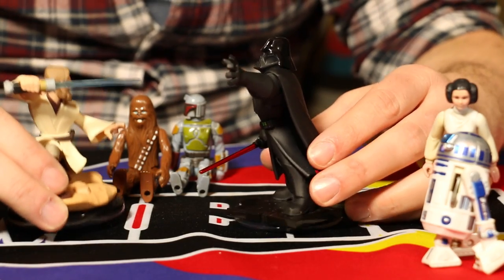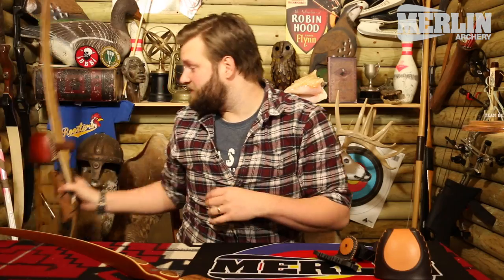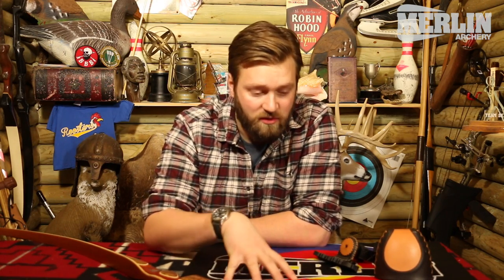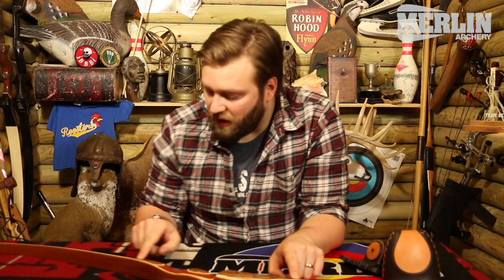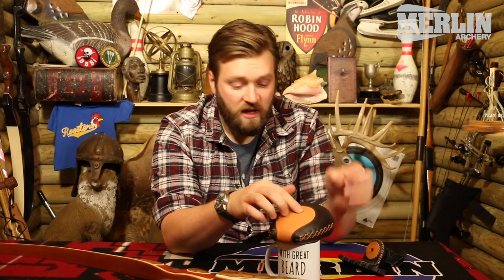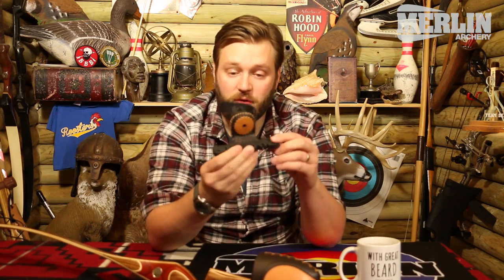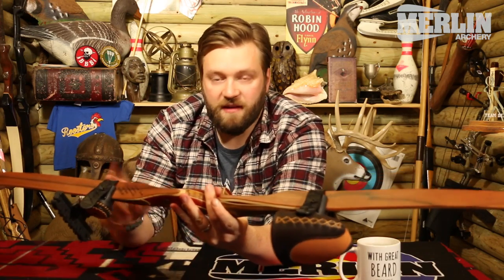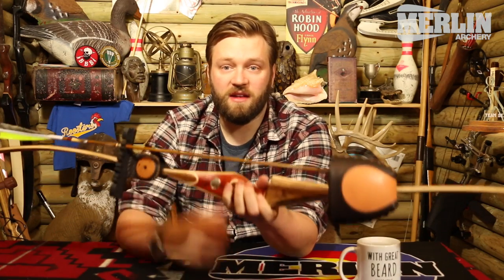How to fit a Bow quiver (traditional archery)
In this video Grizzly Jim takes little look at how to fit a strap-on bow quiver on to a traditional bow... (Big Tradition strap on bow quiver)

The bow in this video is a Timber Creek Cottonmouth